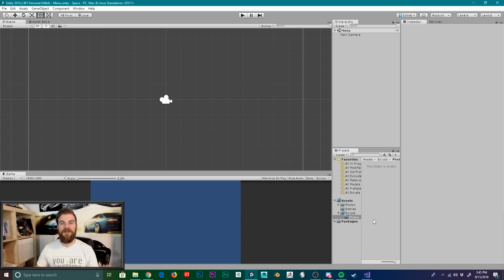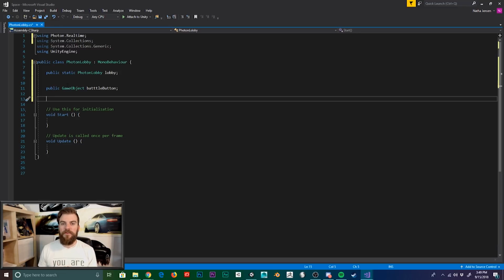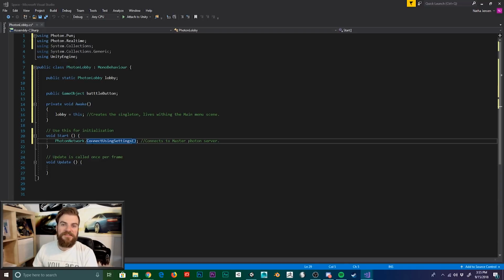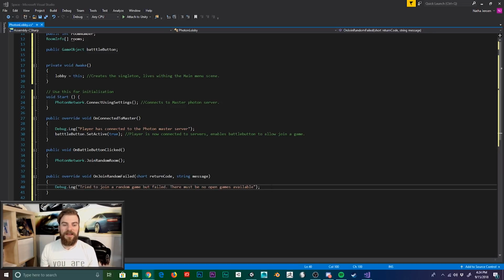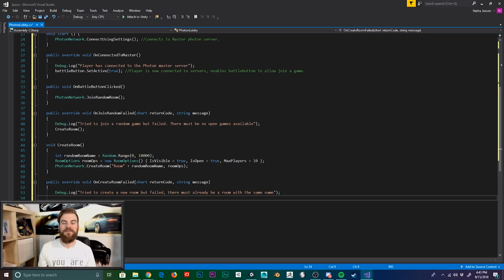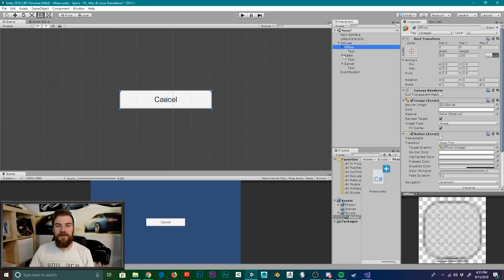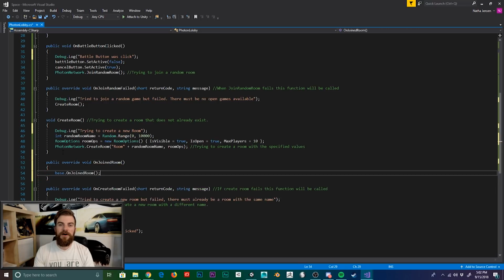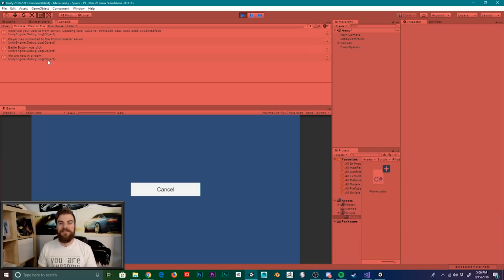Create Multiplayer Rooms with Photon PUN 2 in Unity (Part 3)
How to make a Multiplayer Video Games in Unity using the Photon 2 plugin

For this Unity Multiplayer Tutorial on how to make a multiplayer game in Unity, we will teach you how to make a connection to the photon Multiplayer servers. We will also teach you how to create methods by which players can either join existing rooms or create new ones if none are available. This is the basis for all multiplayer games. Before you get to networking the gameplay you first have to establish a connection between the players.

To get started in this lesson we will begin by creating a new C# script called PhotonLobby. This C# script will be responsible for setting up a connection to the Photon Multiplayer servers and creating new rooms. We will then open this C# script.

Inside this C# script, we will begin by creating a singleton of this C# script and object so that we can reference this C sharp script from other C# scripts. Next, we want to create some more variable for us to use in this C# script. In the start function, we want to establish a connection to the Photon Servers. This will require us to include the Photon.PUN namespace above. When we successful connect we want to enable a button for the players to click which will let them either create a new room or join an existing random room. We will first try to join a room and if we fail to join a room then we will try to create a new room.

Once you have finished creating this C sharp script you will need to save and return to Unity. In Unity, we will create a new empty object and then attach this Csharp script. We will then create two new buttons, one for the battle button and one for the cancel button. We will then set the variables of our Lobby C# script.

If you have followed the video about you should be able to make a build of your project and have multiple instances of your game connect to each other.